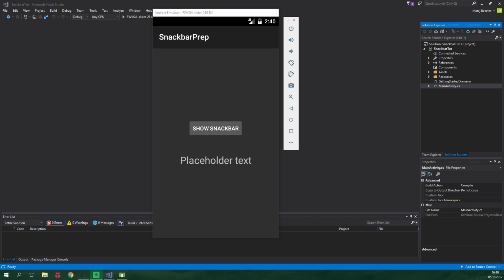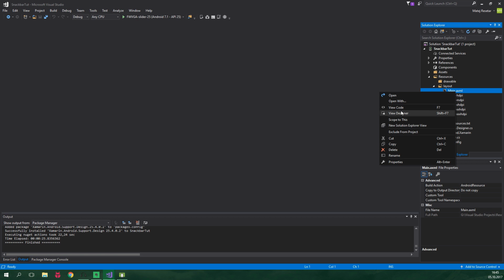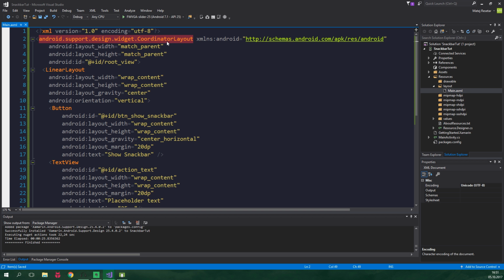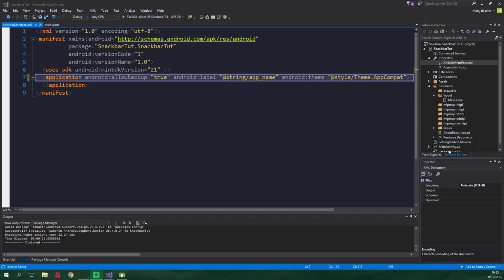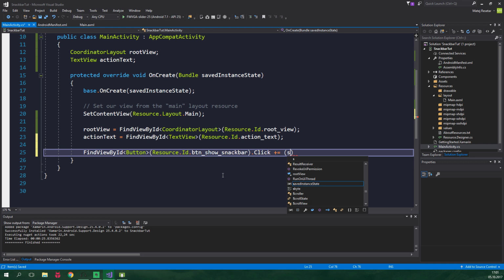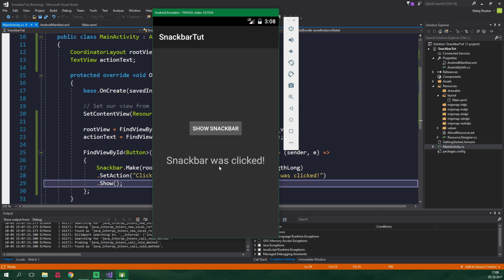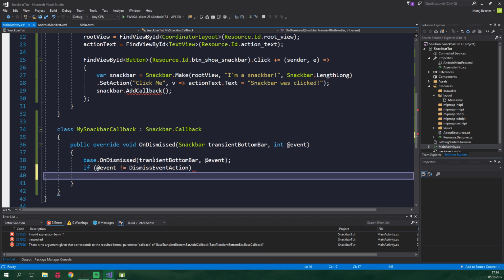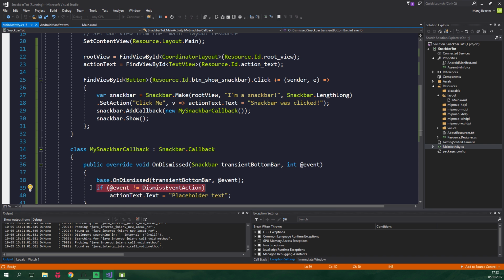SNACKBAR - Quick Tutorial (Xamarin Android)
Simplify your problems with One Calc - simple scientific calculator made with YOU in mind

Snackbar provides a non intrusive way to notify a user about something. It can also be used to initiate an action with a clickable button on the snackbar itself. Snackbar is a really useful and effective material design UI element.